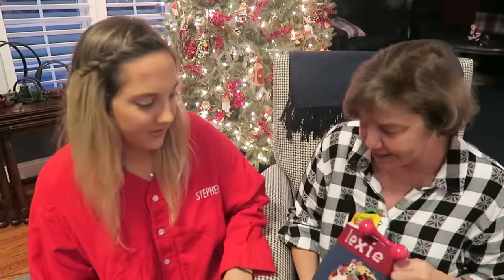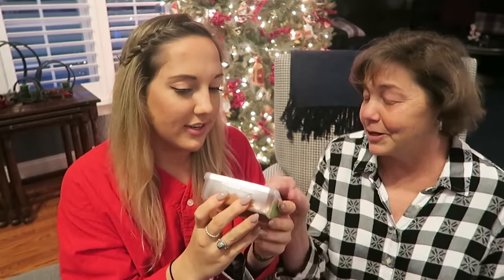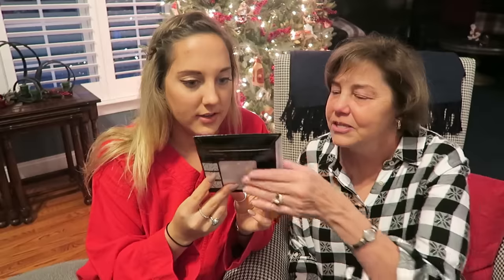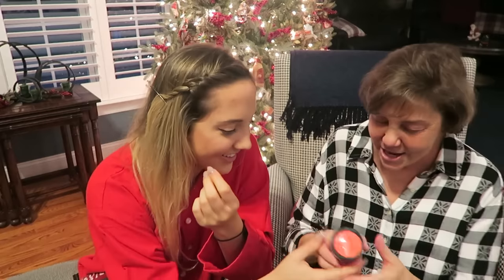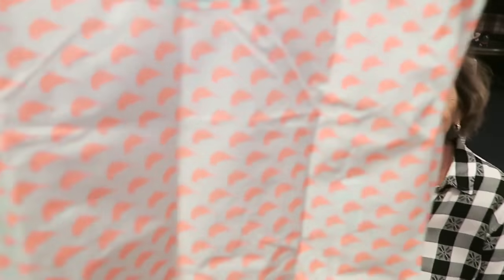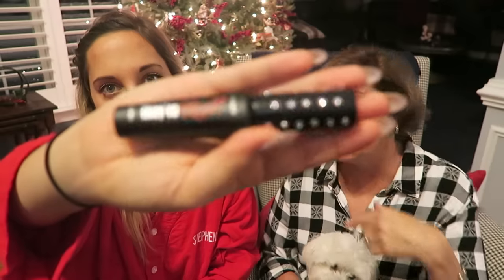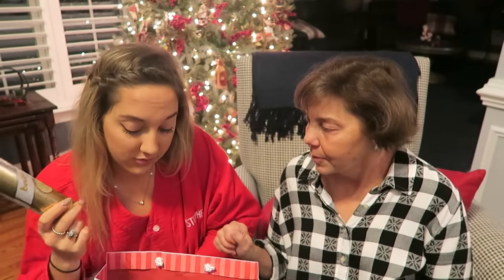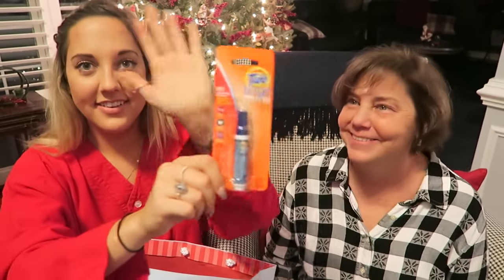WHAT'S IN MY STOCKING?? 2015 feat. My MOM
comment "mama lombard is a cutie" if you see this hehe

That is where I will be choosing the winner :) Giveaway ends January 7th